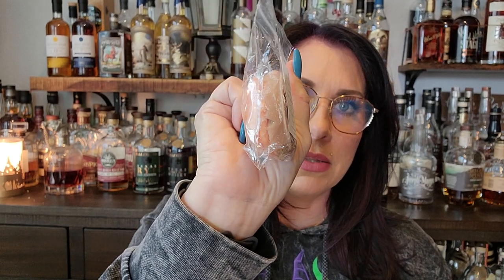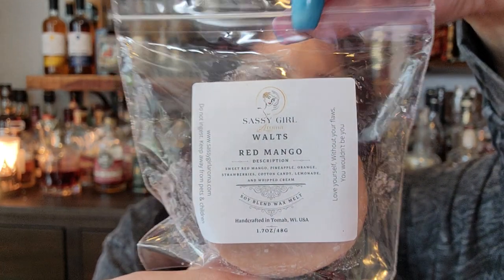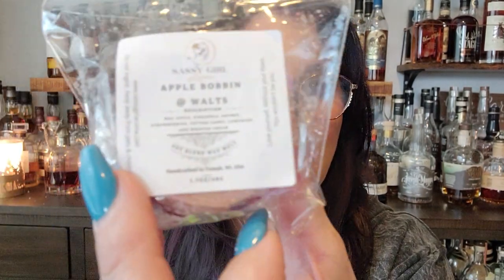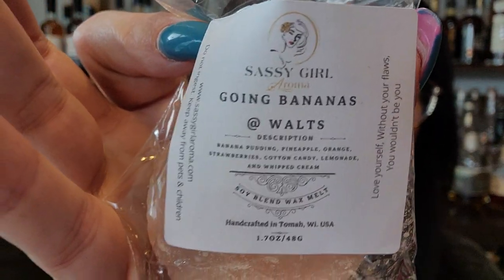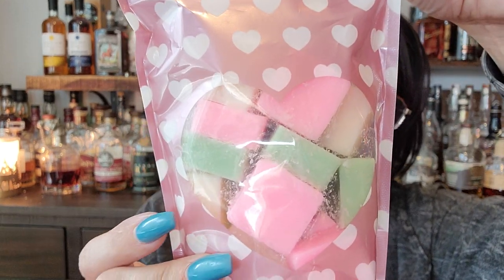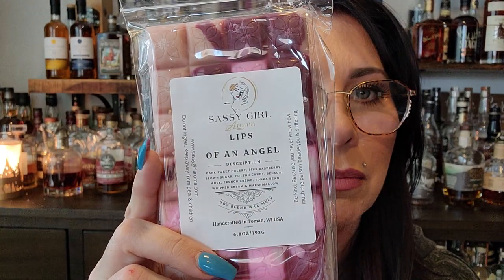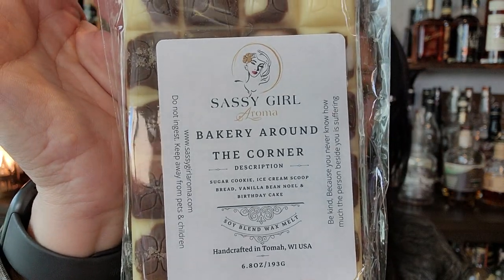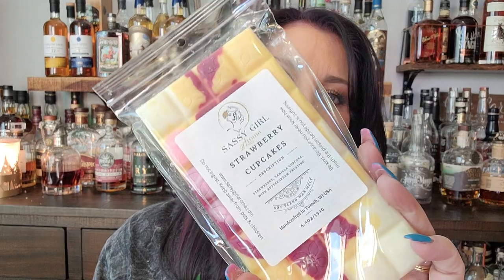Sassy Girl collection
The perfume from @imaginary authors
its sooooo good!